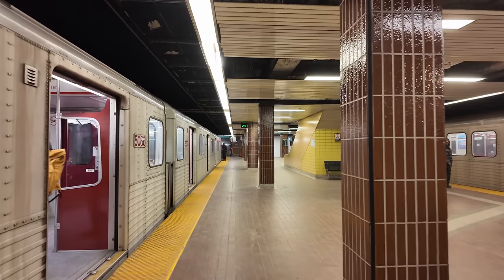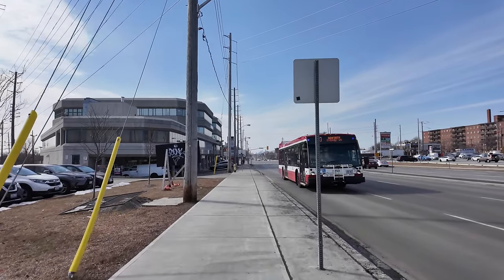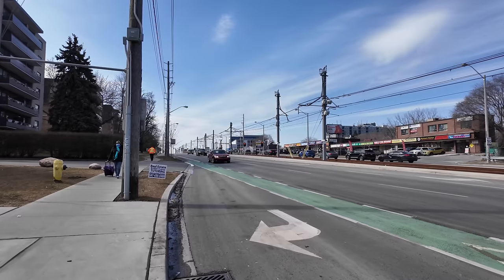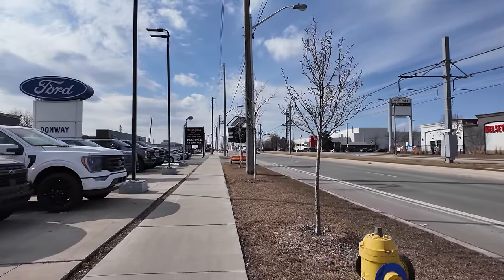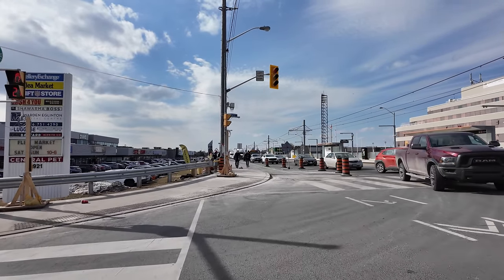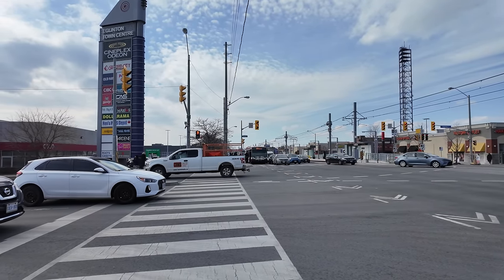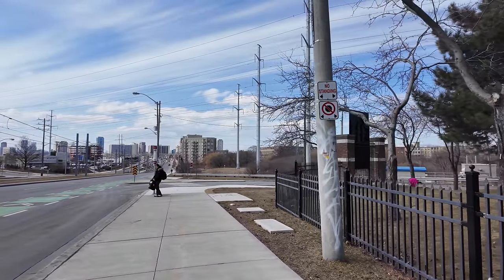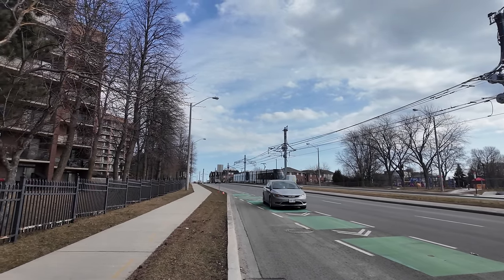Scarborough Golden Mile (& Crosstown LRT Testing!) | Toronto Walk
A Toronto walk in Scarborough from Kennedy Station west to Victoria Park Avenue. I walk along the route of the (still) unfinished Crosstown LRT and through an area known as the Golden Mile. There were numerous LRT vehicles being tested on the route.

0:01 - TTC Kennedy Station
7:00 - West on Eglinton Avenue East
11:50 - Ionview LRT stop
17:10 - Birchmount LRT stop
26:30 - Golden Mile LRT stop
31:05 - Hakimi Lebovic LRT stop
37:15 - Pharmcy LRT stop
42:05 - O'Conner (Victoria Park) LRT stop

Recorded in 4K at 60 FPS on Thursday, February 22, 2024.

DJI Osmo Pocket 3 Creator Combo
DJI Osmo Pocket 3
DJI Pocket 2
DJI Mic
GoPro Hero 12

DJI Osmo Mobile 6 Gimbal
Samsung EVO Plus 128gb Micro SD Card